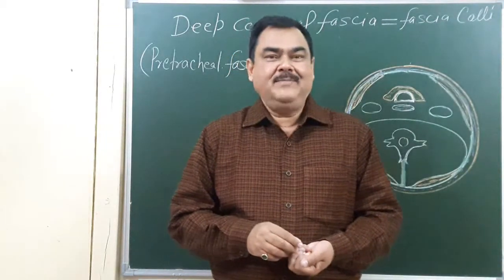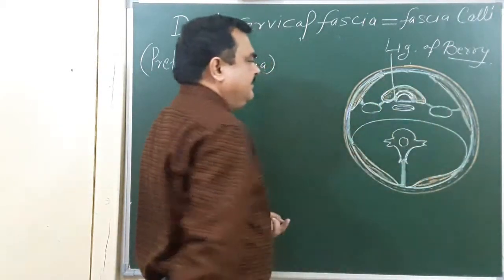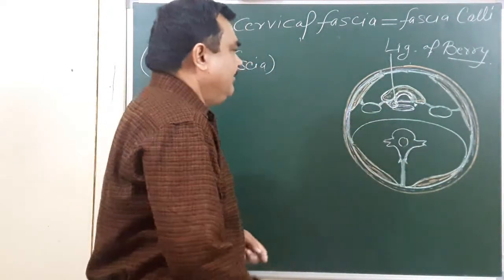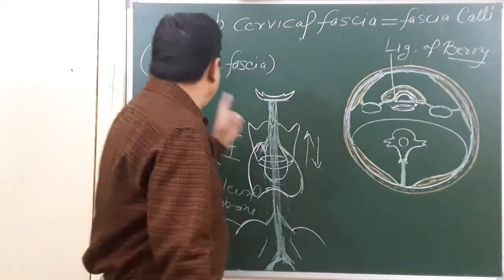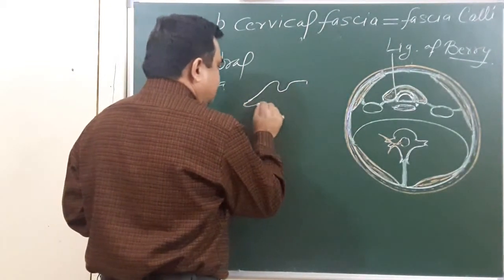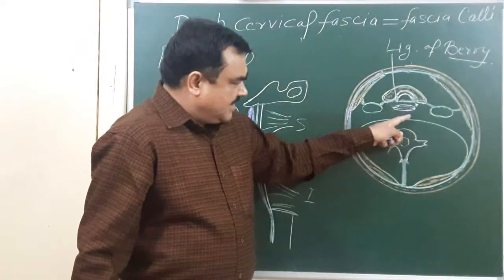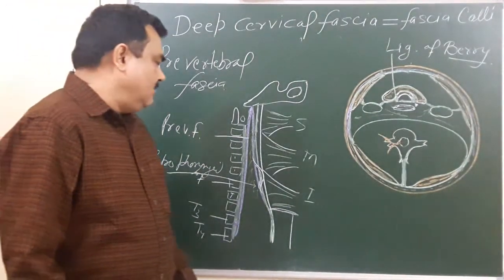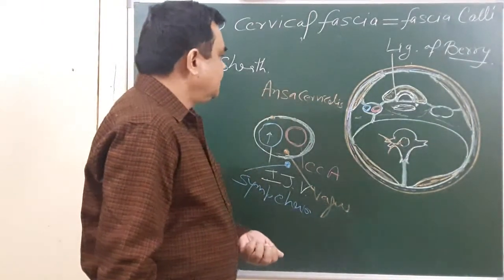Deep cervical fascia part 9/9 by Dr A K Singh